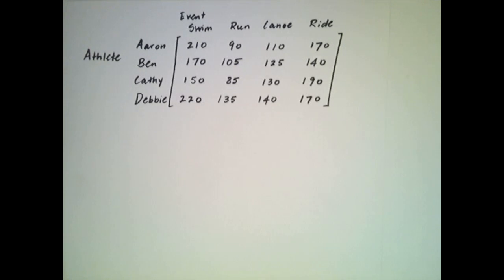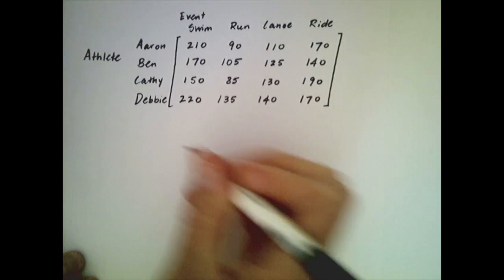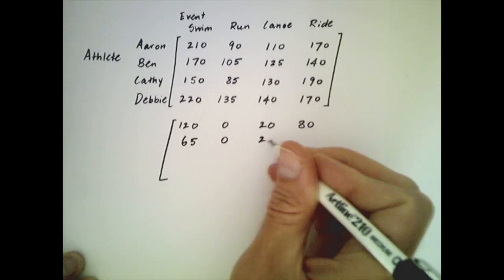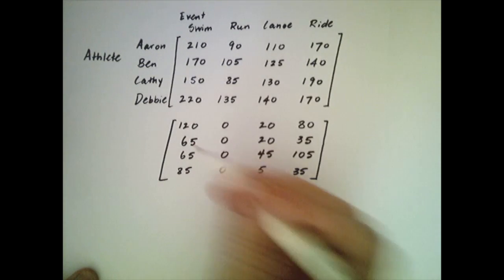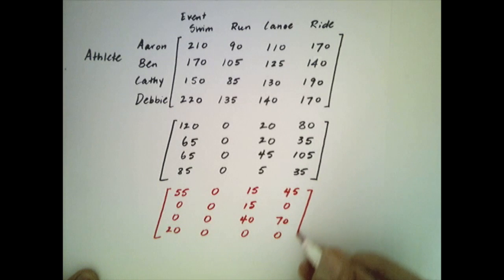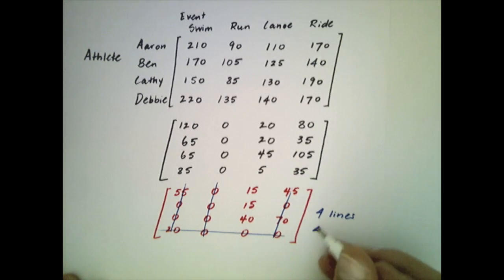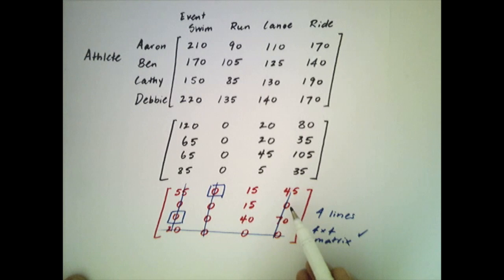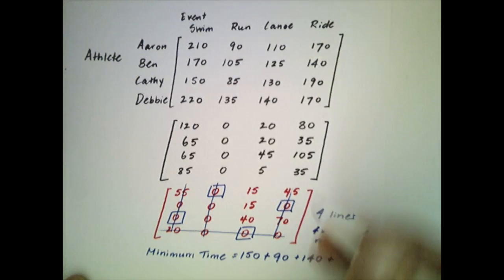Hungarian Algorithm 1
Basic use of the Hungarian Algorithm